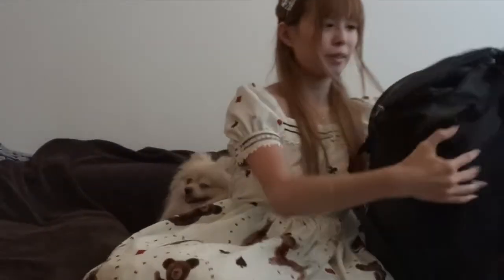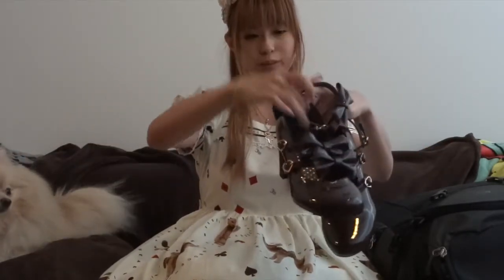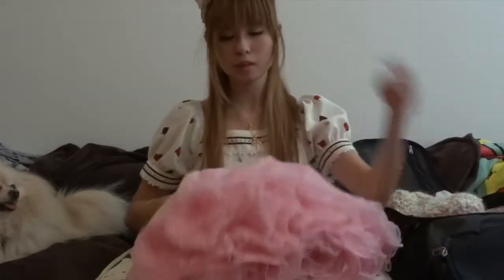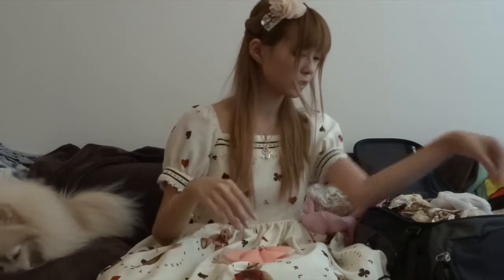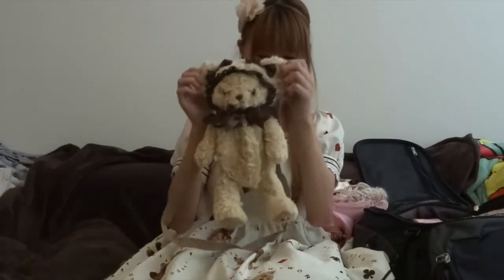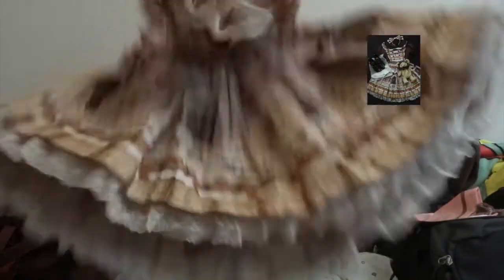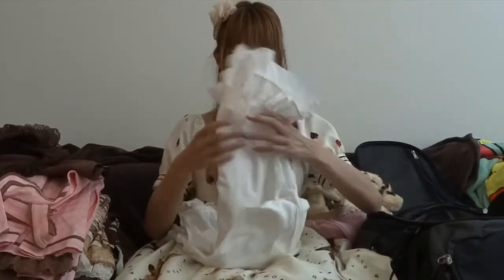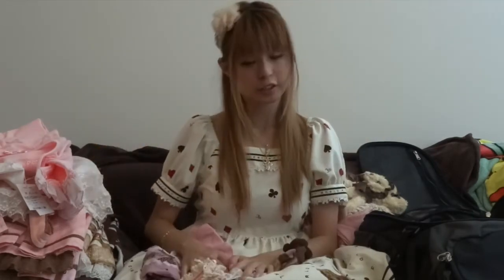Travel Time! A week of coords in a small suitcase (Lolita 52)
Hey all! Hope you enjoy!